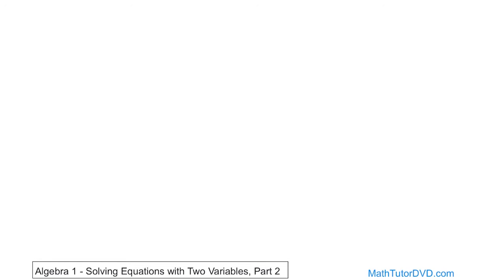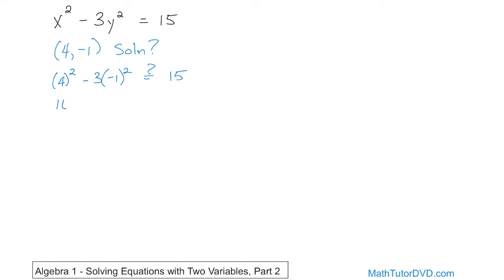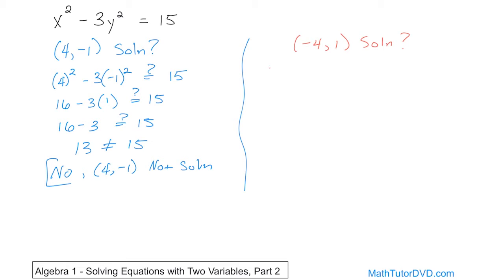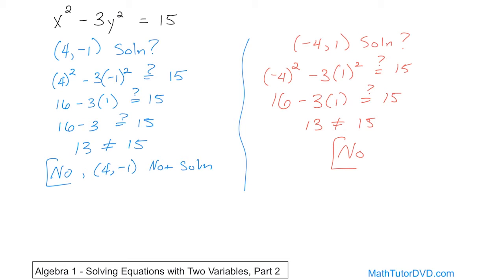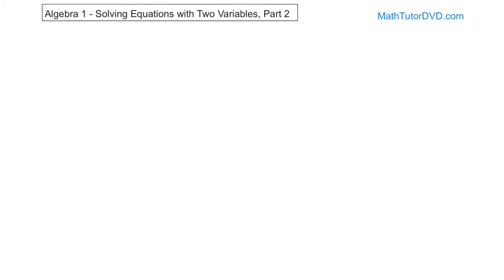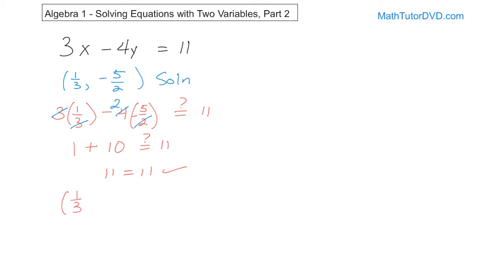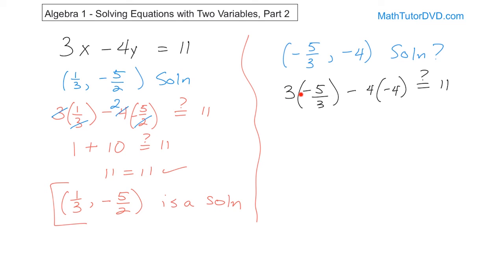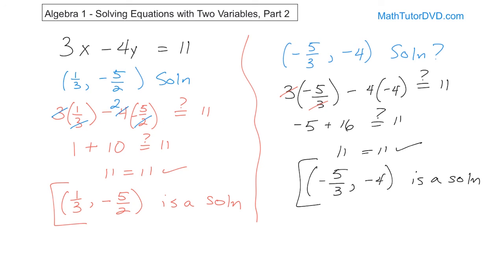02 - Solving Equations with Two Variables, Part 2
Here the student learns how to solve an equation in algebra that contains two variables, usually "x" and "y".